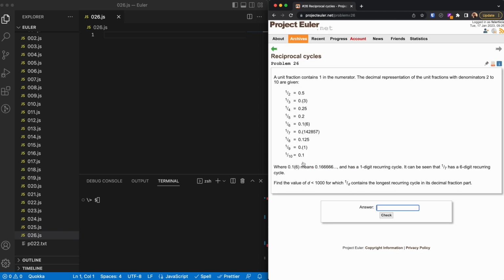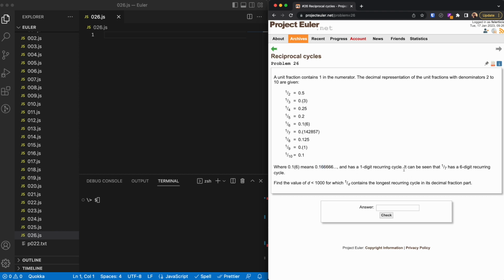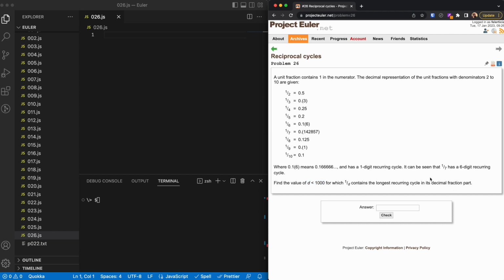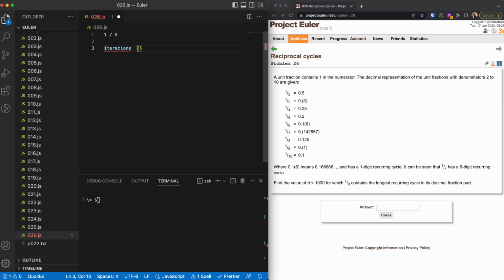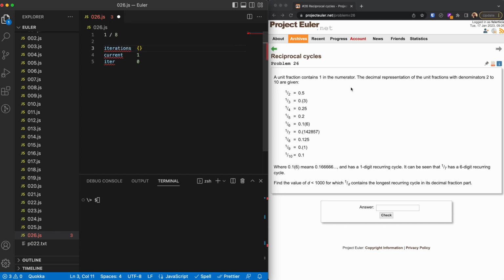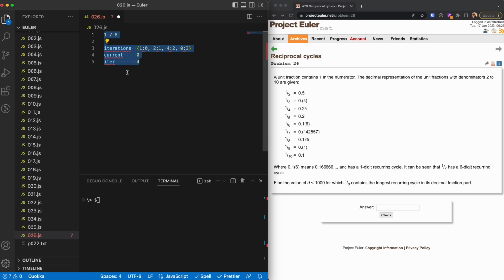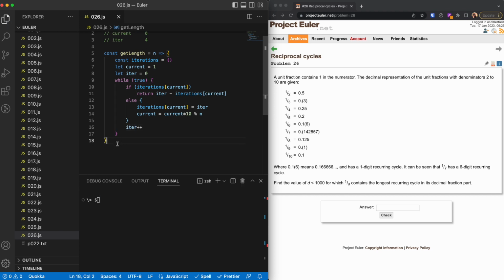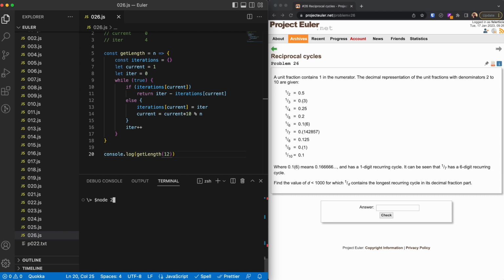Project Euler 026 (Reciprocal cycles) solution in Javascript